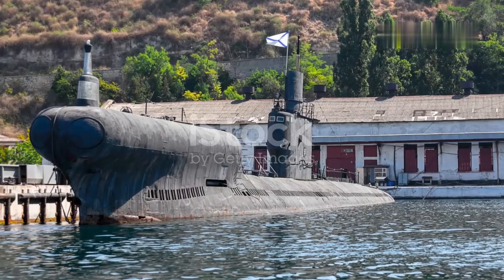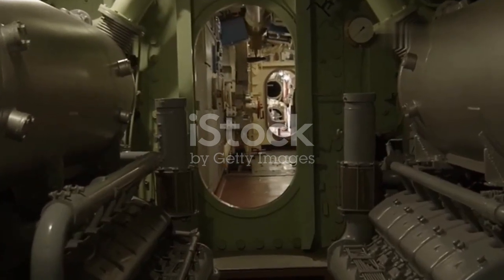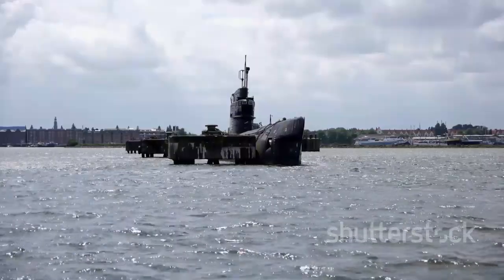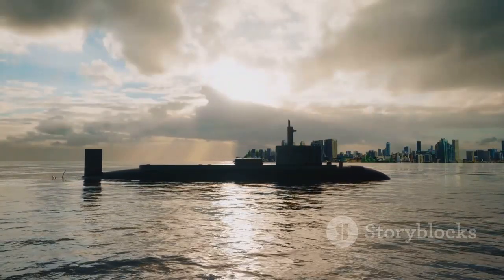The evolution and power of submarines # Submarines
The evolution and power of submarines: from history to modern day